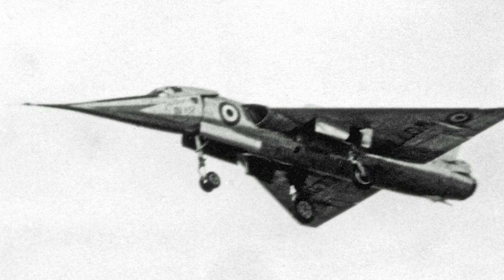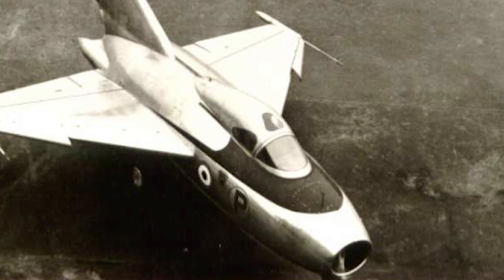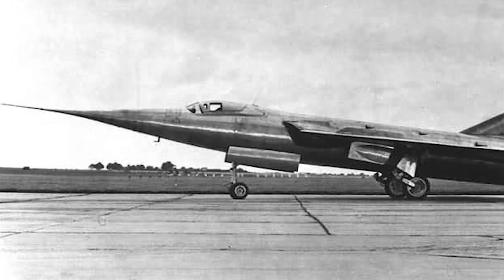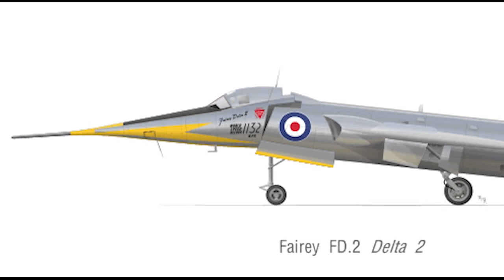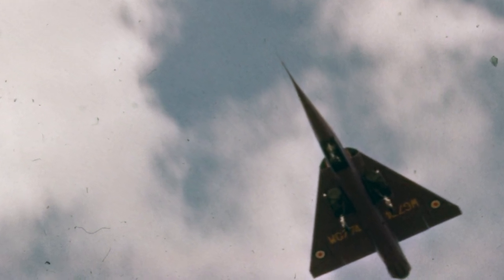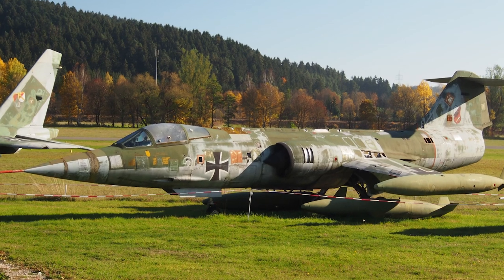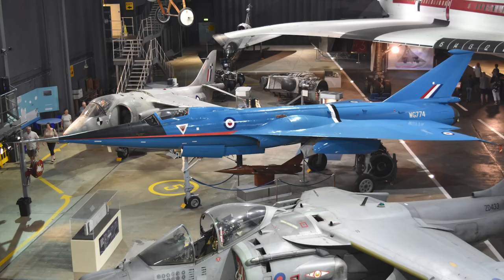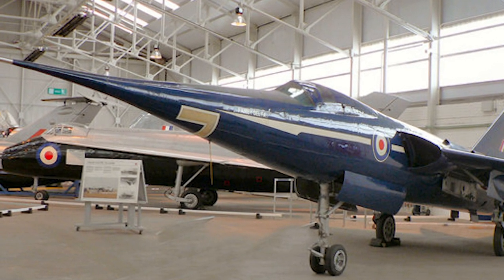Fairey Delta 2 - A Short History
The Fairey Delta 2 (FD2) was a supersonic British research aircraft. The Fairey Delta 2 was specialised for conducting investigations into flight and control at transonic and supersonic speeds. It had a delta wing and a drooped nose, and held the World Air Speed Record for over a year. One of the two prototypes was later converted to the BAC221.

MEDIA:
"Fary Delta II (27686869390).jpg" by Tony Hisgett,